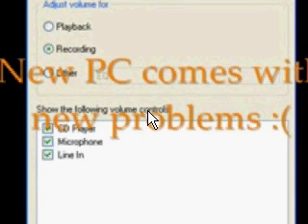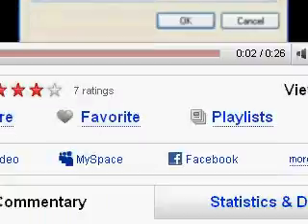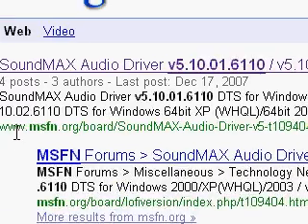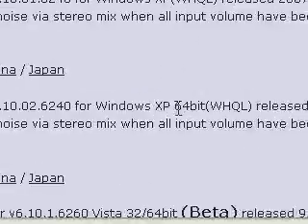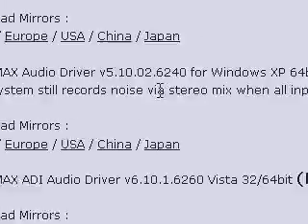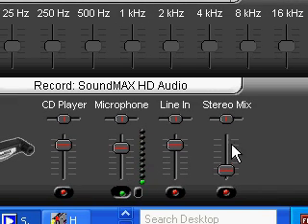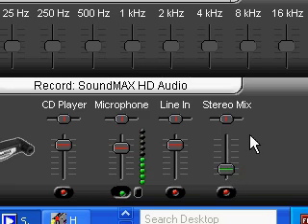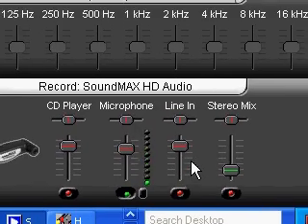SoundMax HD Audio Fix, Stereo Mix Record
For everyone whom this video doesn't help, here are some last resorts:
A: Buy a soundcard that supports "stereo mix" recording (aka "What U Hear"):
 -Creative's USB X-Fi Go! (external, cost less)
 -USB Sound Blaster X-Fi Surround 5.1 (internal)
 -(if another card, do your research)
--or--
B: Buy Virtual Audio Cable
--or--
C: If you plan on buying (or building) a new computer soon, research to find out which motherboards have soundcards that support "stereo mix"/"What U Hear".

(It ONLY works on SoundMAX cards, same goes for all of the following links)

Enjoy! And don't forget to vote! :)

11/16/09 UPDATE!
I've just run across this link under my "statistics and data" for this video.
It's surpirising too see how similar his discription of fixing the problem is. He includes an extra detail which may prove useful to you if my way doesn't help.

8/28/10 UPDATE!
The Vista driver works for all versions of Windows 7 and Vista, 32 and 64 bit.